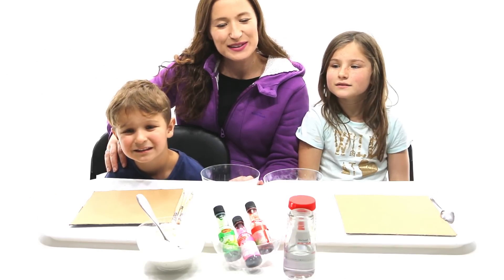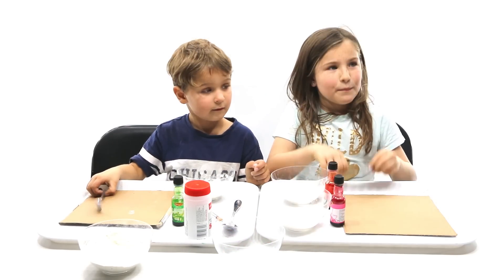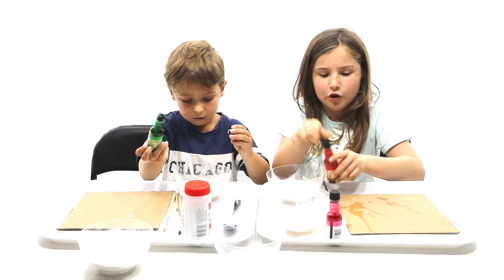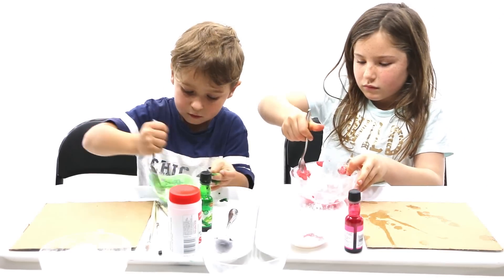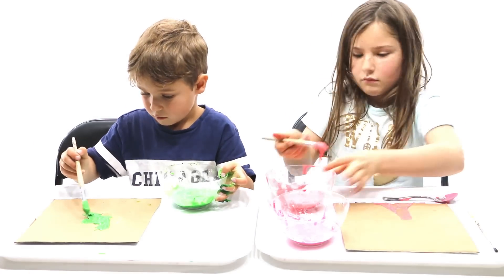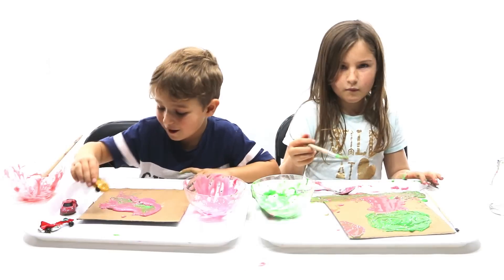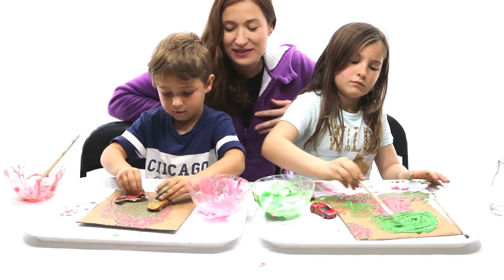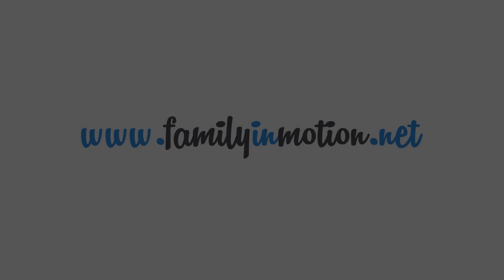*Play With Us- Have Creative Ideas; Puff Painting